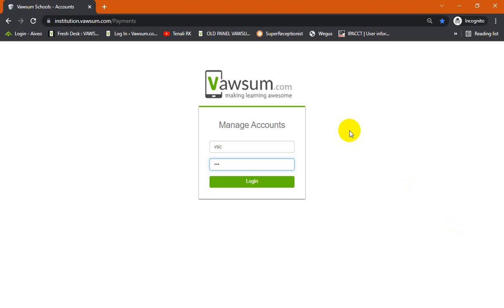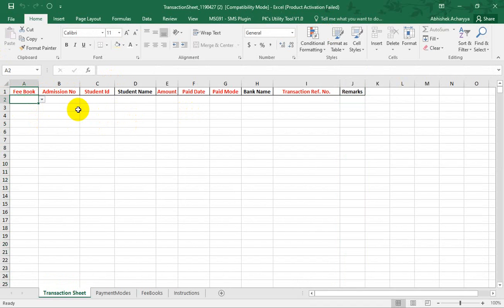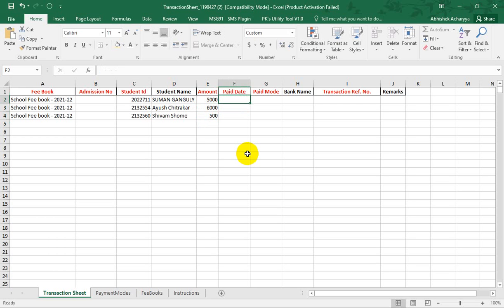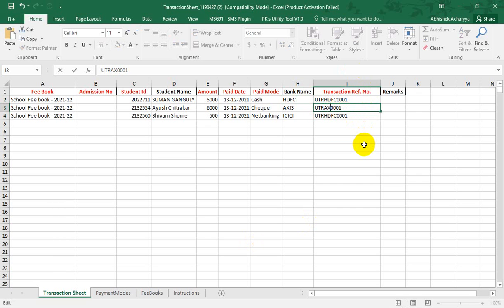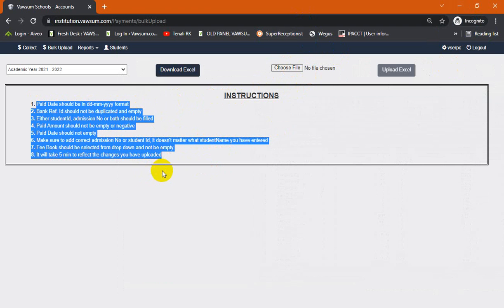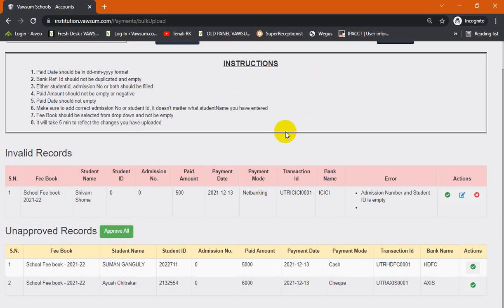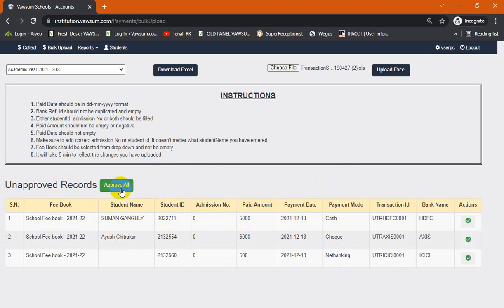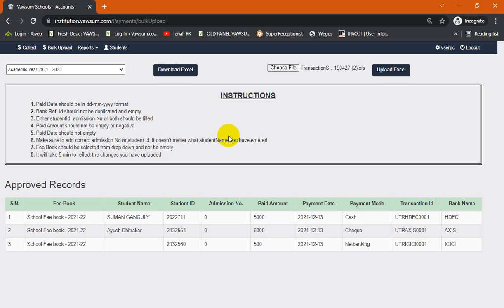Fees Bulk Upload